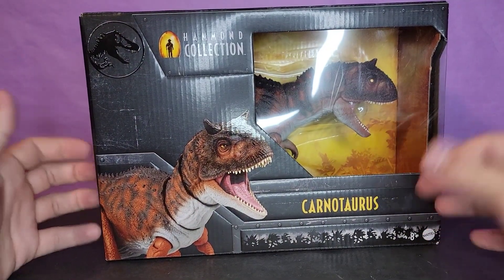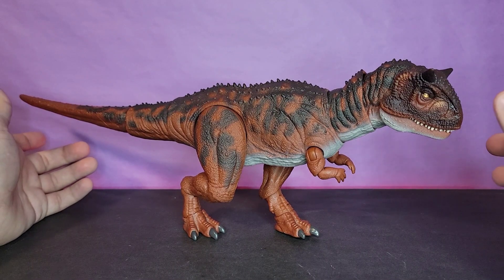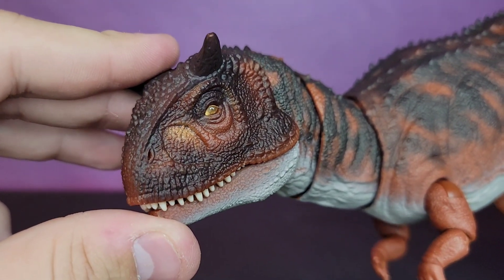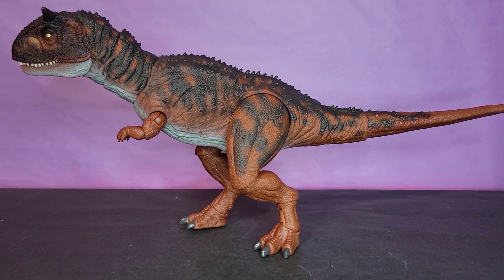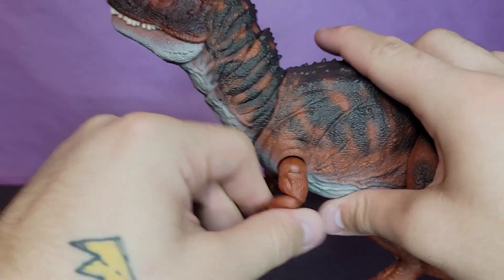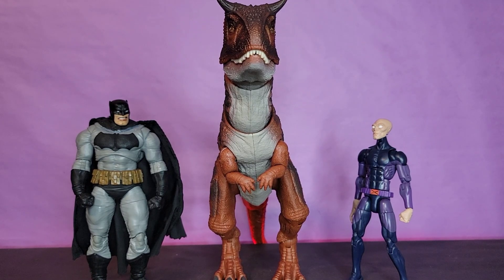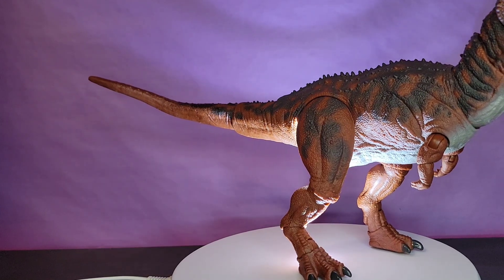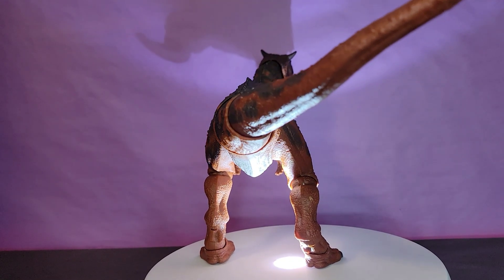Mattel Jurassic Park Hammond Collection Carnotaurus Action Figure Review!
Today, I will be going over the articulation, aesthetic, and accessories of the brand new Jurassic Park Hammond Collection Carnotaurus figure!

I'm happy to see some new species and sizes to the line! The fact that this guy is a cool in between of the T-Rex and the 20 dollar figures is awesome. The paint and sculpt of this guy is beautiful, as the colors are very unique and dope looking. The articulation is pretty good, though at this size, a diaphragm joint would've been nice. No accidents, of course, but that's usual. Overall, I'm just happy to have a new Dino for the shelf!

Links to other content from me!